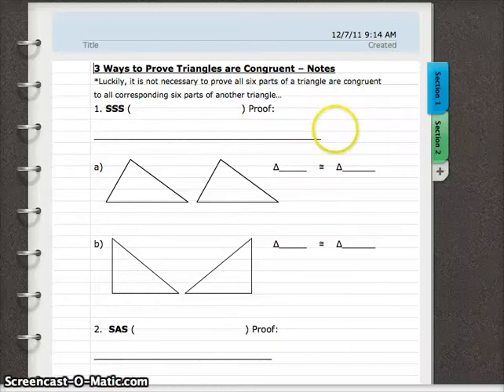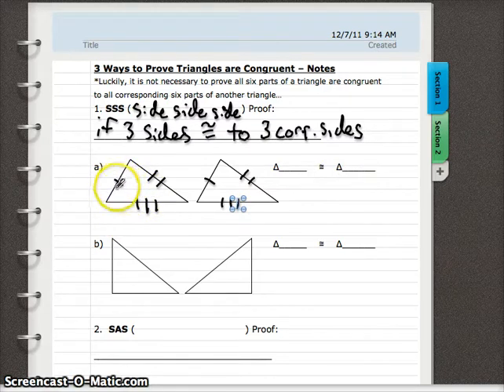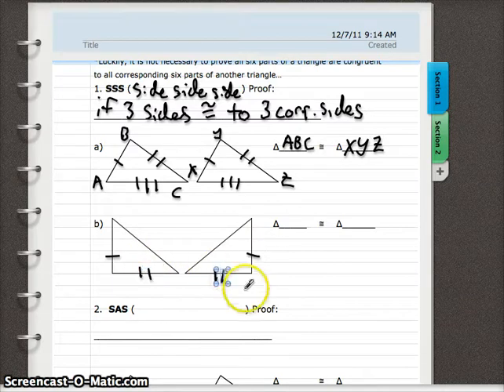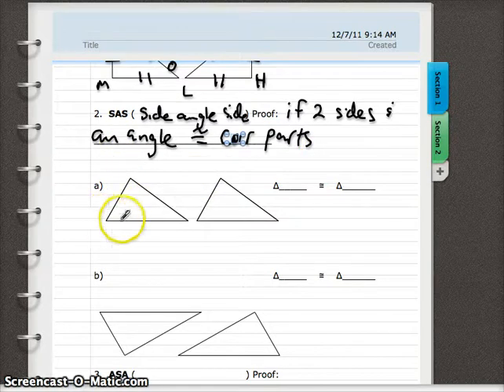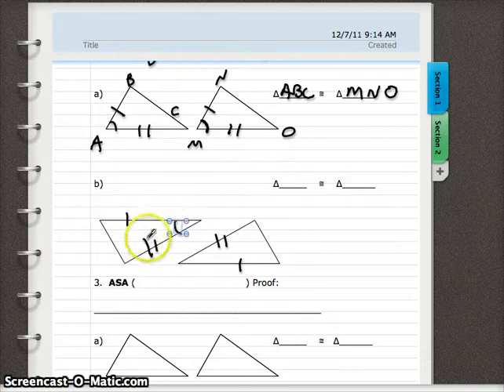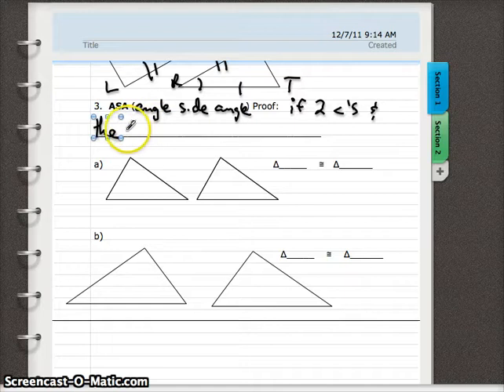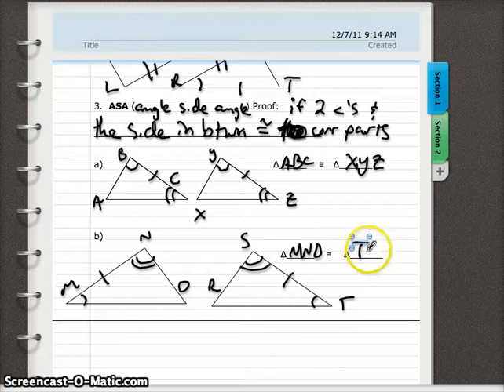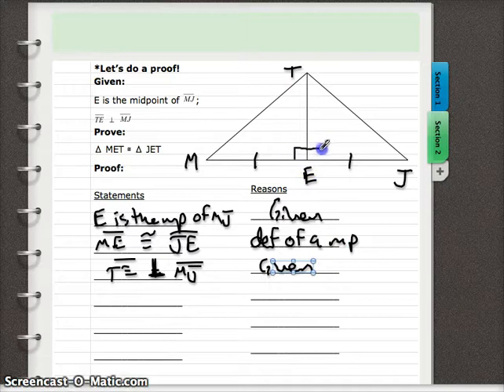3 types of proofs.mp4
A brief description of the 3 main types of congruent triangle proofs (SSS, SAS, ASA).